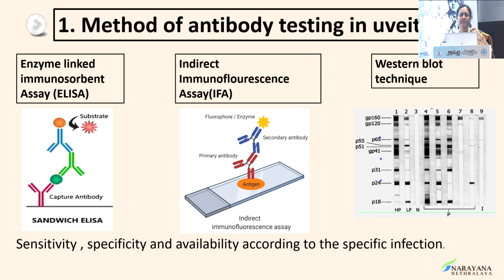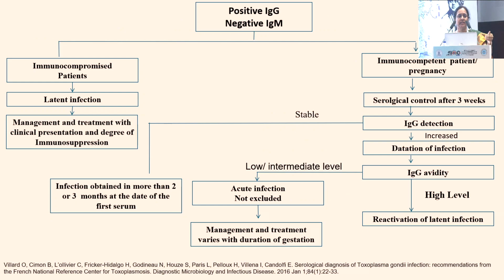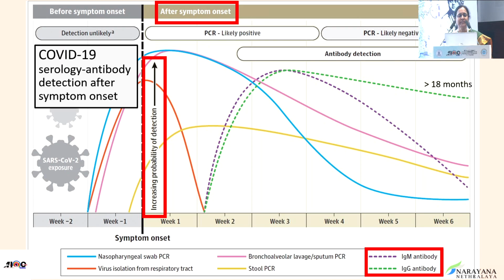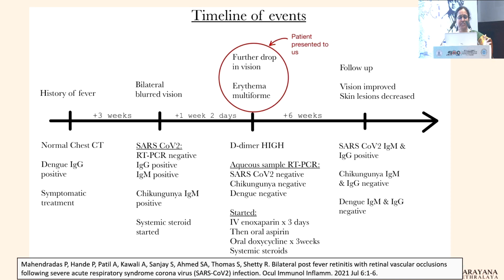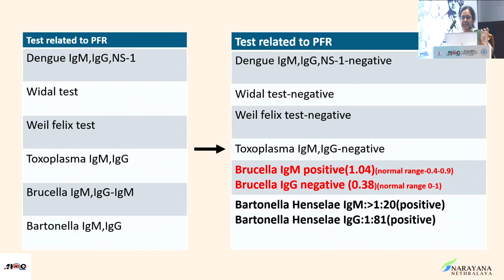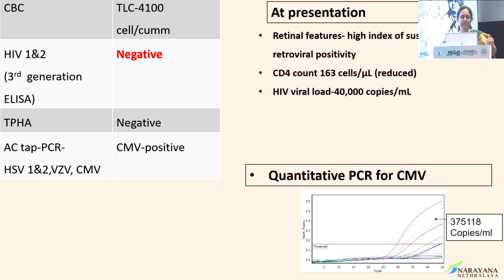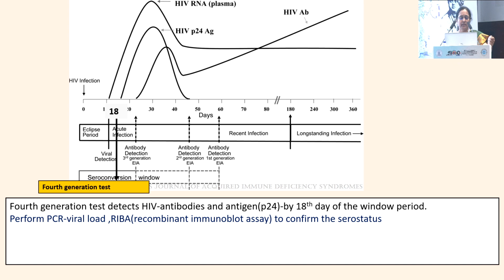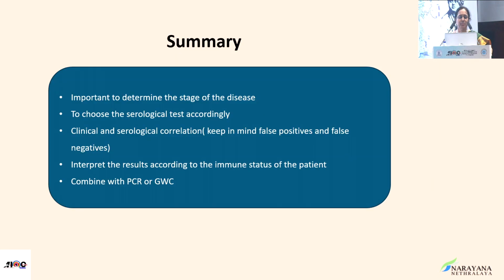AIOC2024 GP55 Topic Dr Padmamalini Mahendradas Serological testing for infectious uveitis basic pr